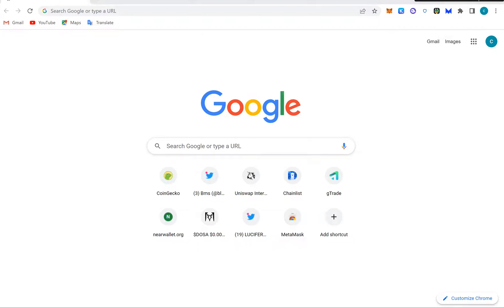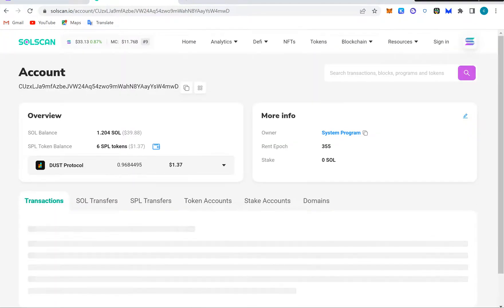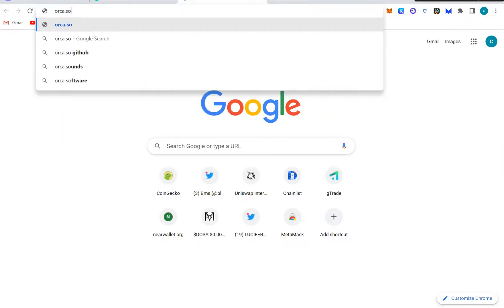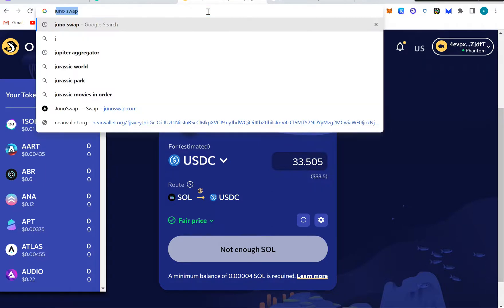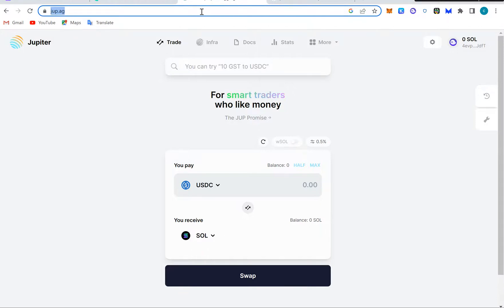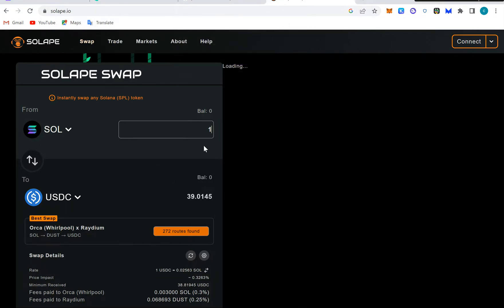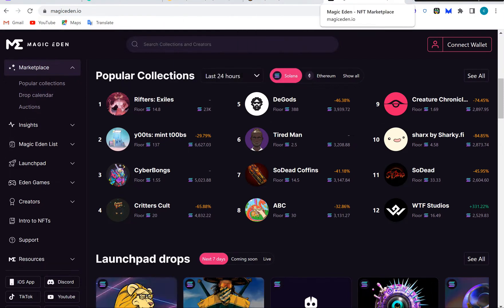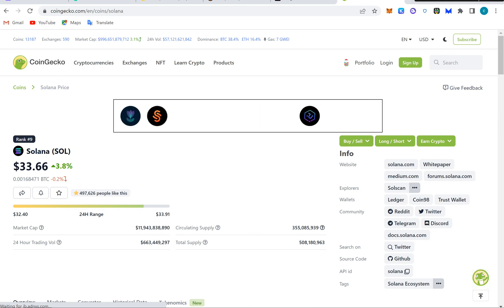Solana blockchain complete analysis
solana blockchain complete analysis, solscan explorer, dapps on solana, tokens and nft market place.

solscan.io
orca.so,
jup.ag,
magiceden.io